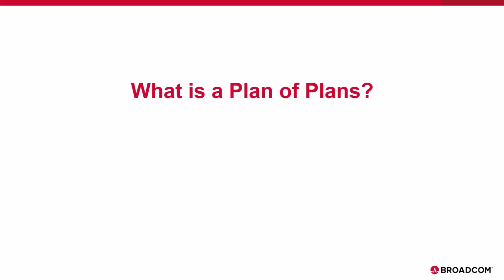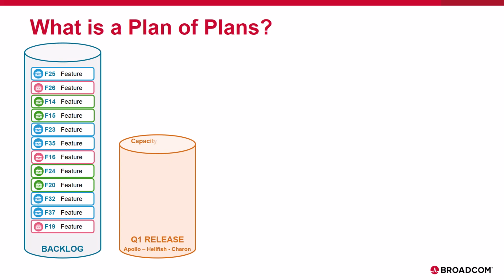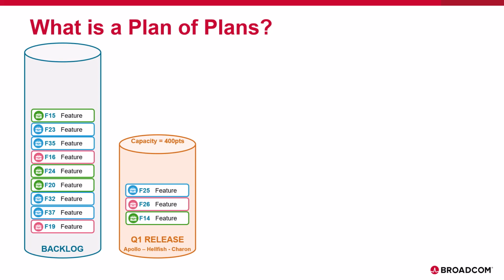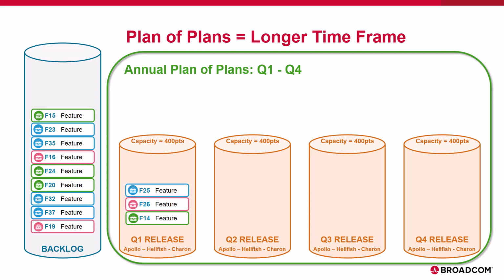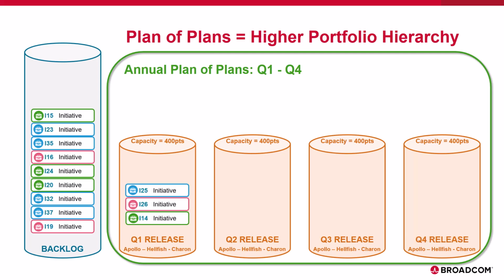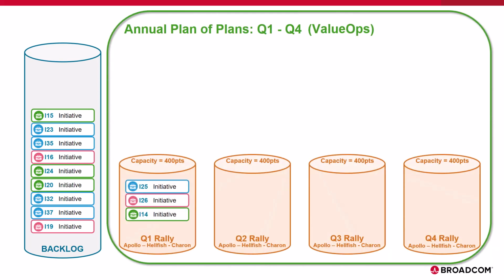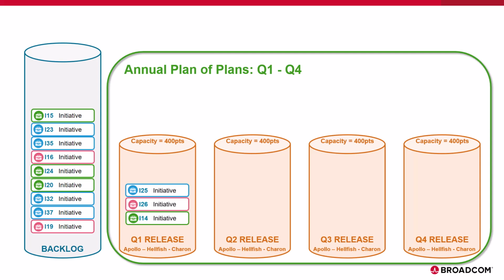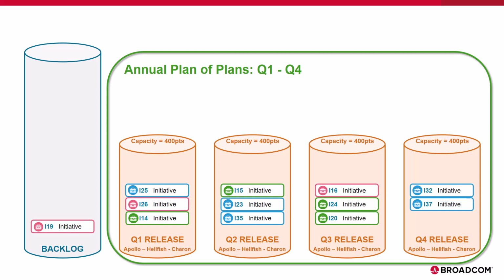Introduction to Plan of Plans in Rally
This video show you how to create a Plan of Plans in Rally to group multiple plans into a single multi-release view.